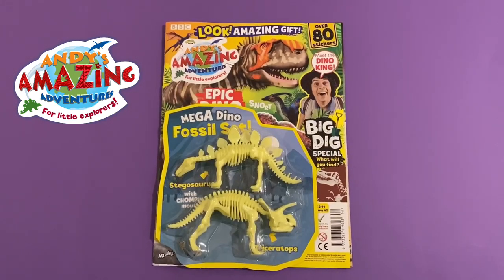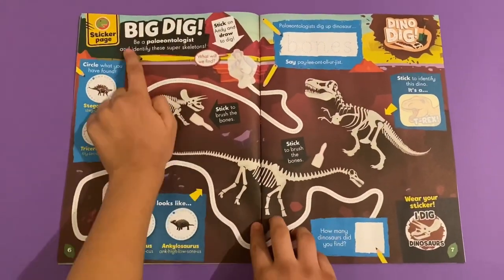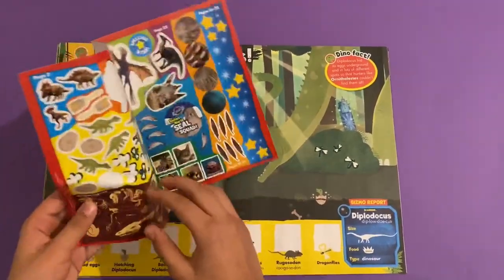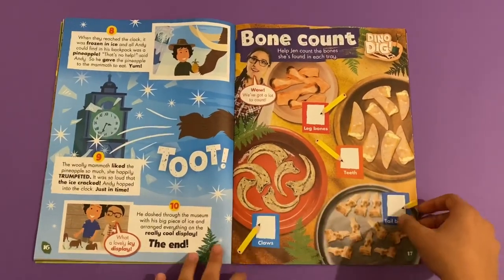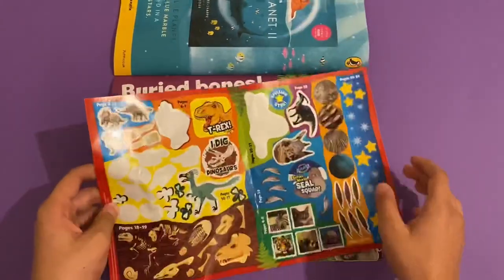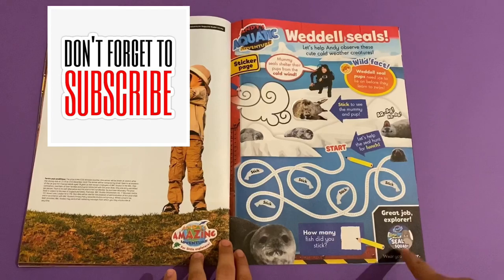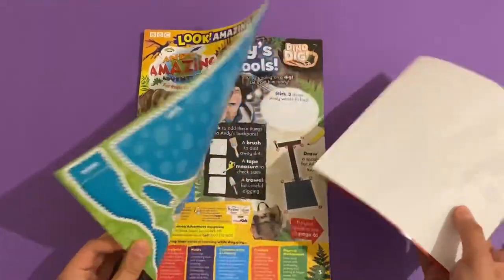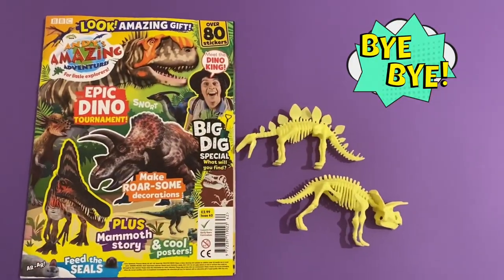ANDY’S AMAZING ADVENTURES (MEGA DINO FOSSIL SET) 🦖🦕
Meet the DINO KING!! 🦖

Andy's Amazing Adventures! This issue is a 'Big Dig' special – it comes with two SUPER dino skeletons

🦖 Join Andy and Jen on a dig for fossils!
🦖Meet a herd of woolly mammoths!
🦖 Help to hatch a baby Diplodocus!
🦖Discover the dino with the loooongest name EVER!
🦖Come face to face with the king of the dinosaurs – Rajasaurus!

plenty of sticking, games, colouring… and Christmas decorations, for those of you starting early!